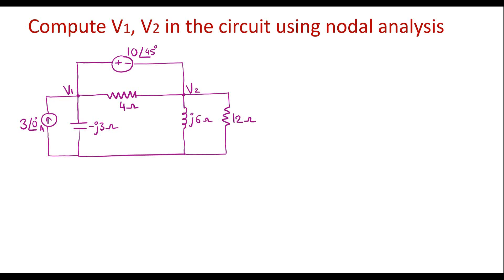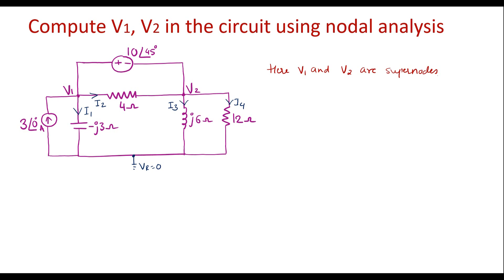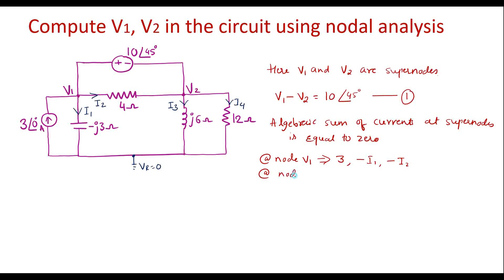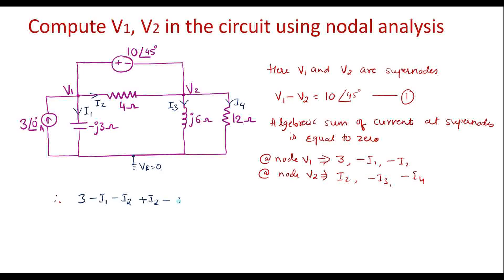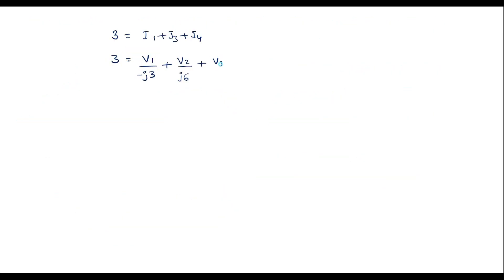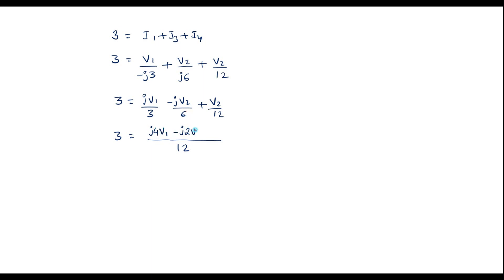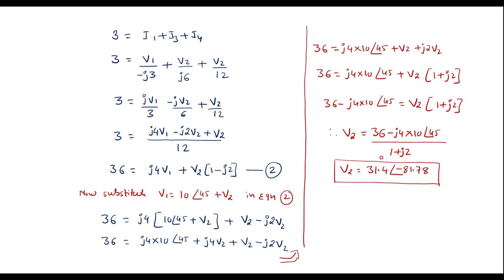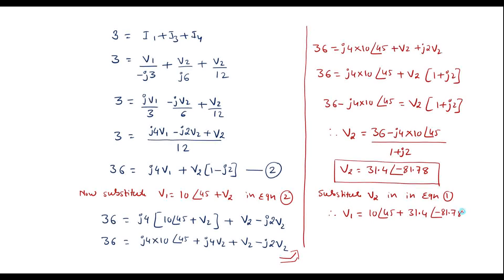Numerical on Node analysis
Qp-2021